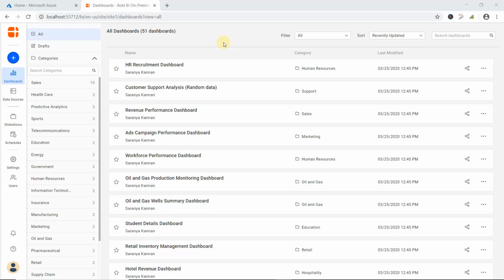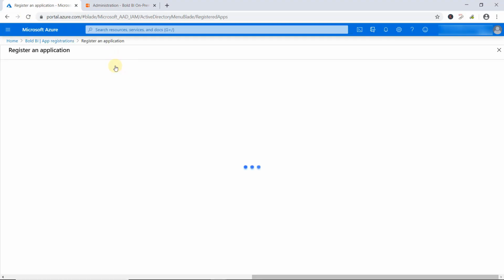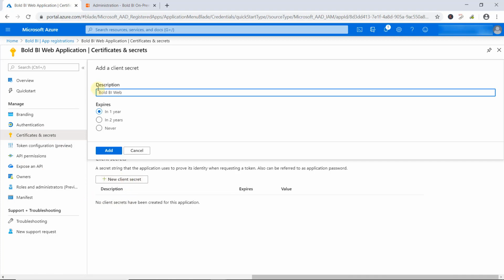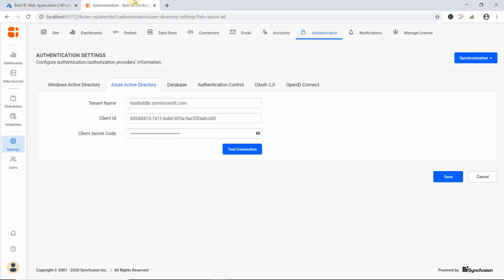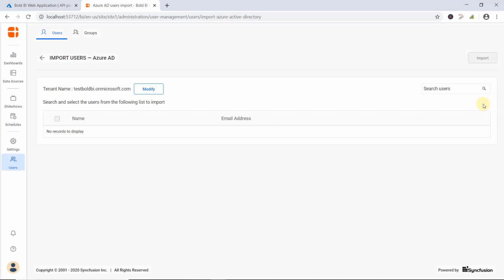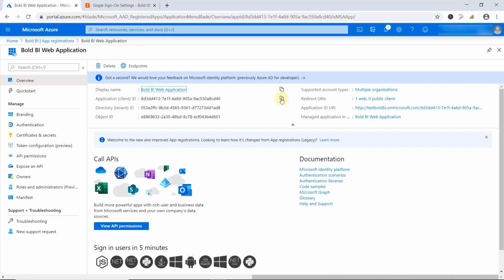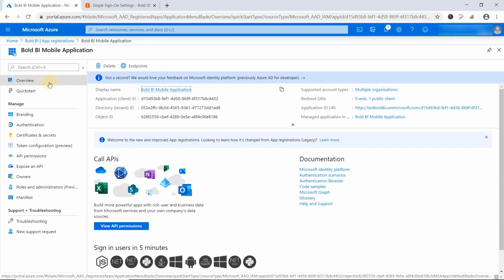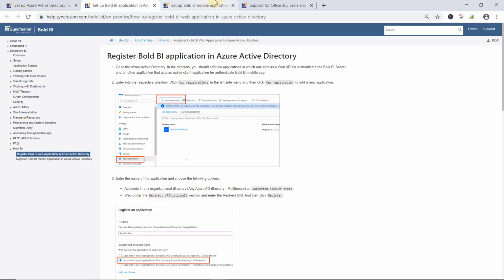How to Set up Active Directory for SSO Authentication and Office 365 Integration in Bold BI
Watch this beginner-level tutorial and learn how to setup active directory for SSO authentication and office365 integration in Bold BI.

Related links:
How to set up Azure Active Directory for SSO authentication in Bold BI